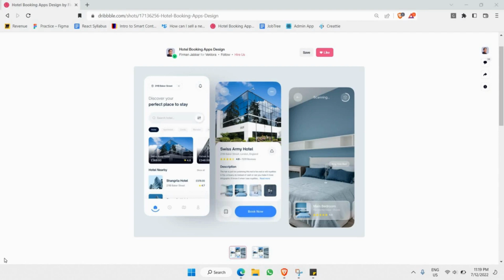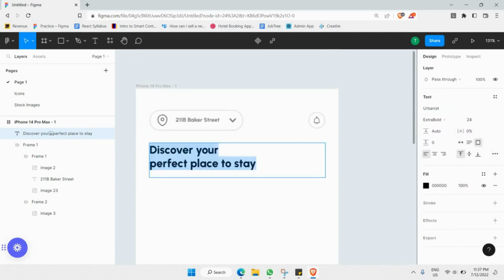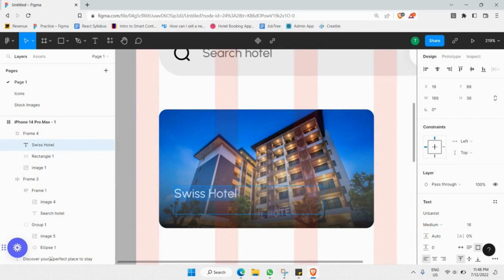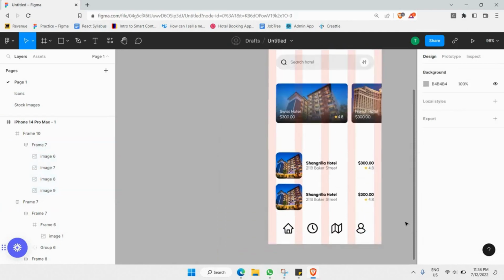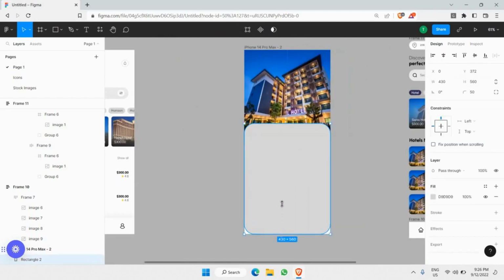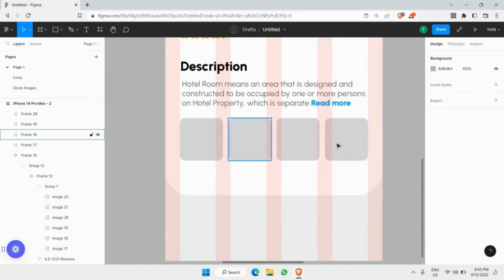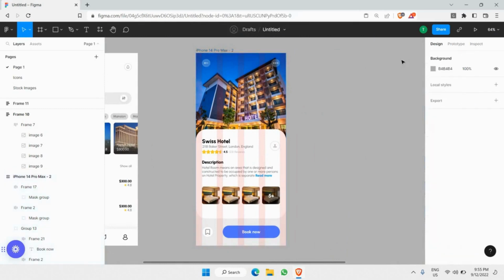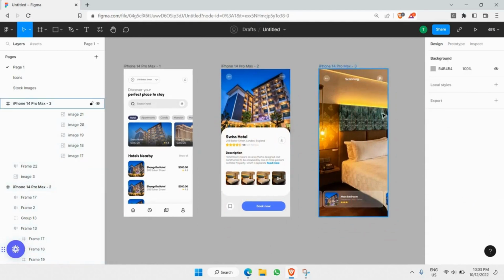How to create a Hotel Booking Mobile App UI Design in Figma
Hello there dear YouTube friends in this video I'll be showing you guys on how to create a Travel Agency Mobile App UI Design in Figma. So hope you guys will learn something new from watching these videos. Adios folks.

1. Learn UI/UX Designing in Figma NOW

2. Download FREE 3D Assets

3. Download FREE Lottie Animations

💖 Show support!

uiux 實習
uiux login
uiux front end upload file
internship uiux design
biz uiux
uiux major transfer
ews linux uiux
nyu uiux
industrial design vs uiux design
uiux box sync
uiux logo
watermark uiux portfolio documents
uiux ノート追加 とは
uiux interview questions
canada uiux hardware
anna phan portfolio uiux
glassdoor alation uiux design
uiux process
uiux google careers
iphone x screen uiux
pre college scholarships uiux
uiux mockup
mufidal uiux designer
uiux hirtouch
lrepscholar gpa needed for uiux
uiux design books
where do i find uiux people
uiux major in mit
uiux deginer
uiux researcher designer product manager
uiux design portfolio
uiux tooptip
accenture uiux apprentice summer 2019
google uiux
video uiux
alex ncsa uiux
study room uiux
uiux design school amsterdam
uiux designs
example cover letter for uiux designer
tim wentz uiux
null hypothesis uiux
uiux reddit
uiux hourly rate new york
how to find uiux designer job with bootcamp
uiux jobs at sgs
uiux cv
uiux dev
uiux guidelines